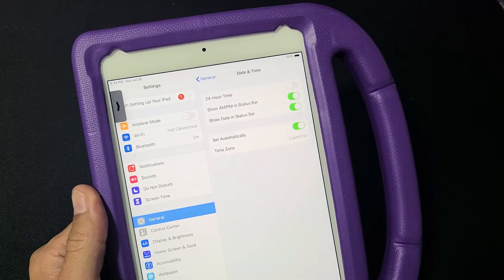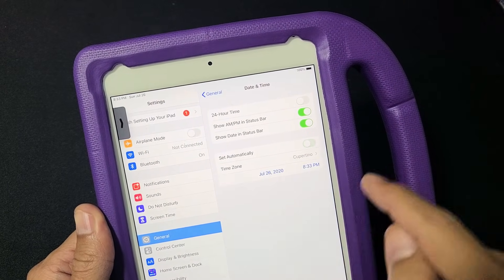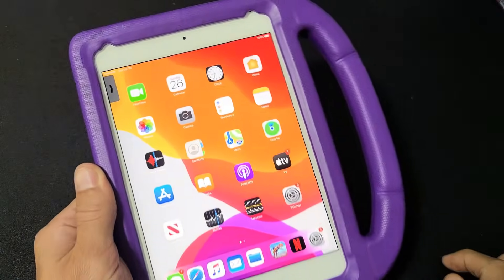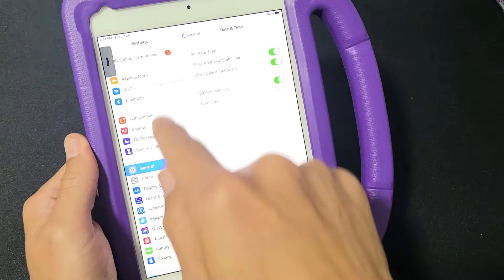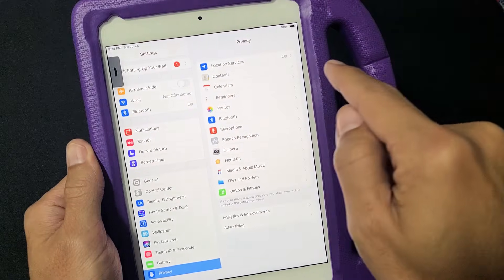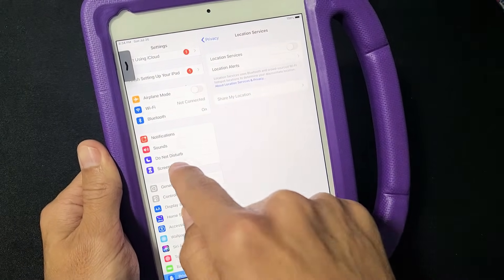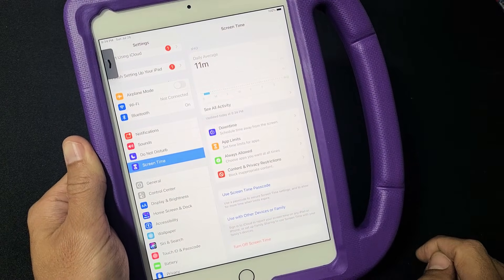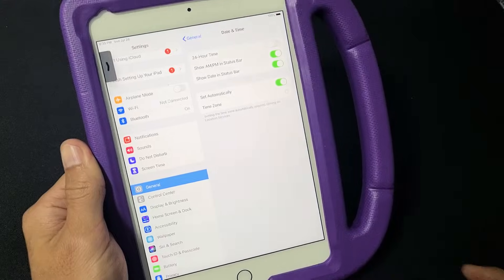All iPads: Date & Time "Set Automatically" Greyed Out? Can't Set Manually? FIXED!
If you cannot set your date and time manually cause where it says "set automatically" is grey out on your iPad then I show you how to fix this issue.

This should go for all iPads, iPad mini, iPad Pro, iPad Air, etc. Hope this helps.